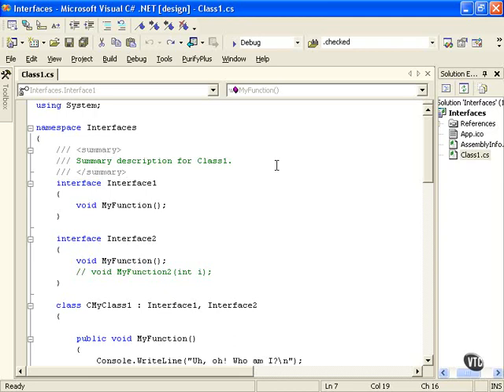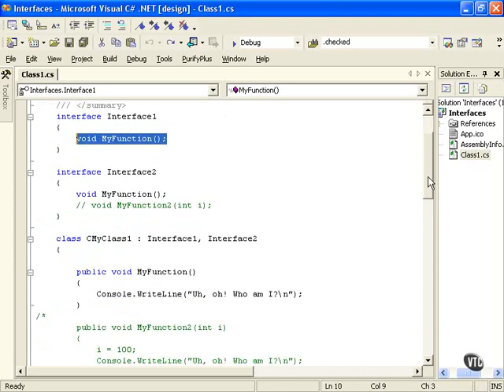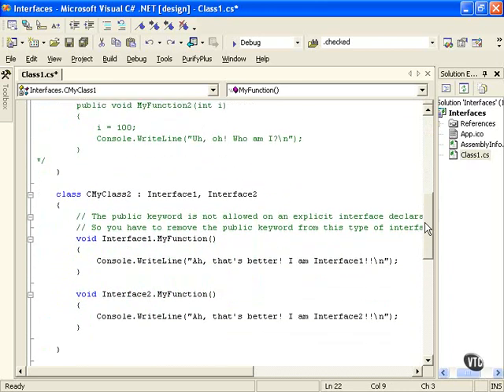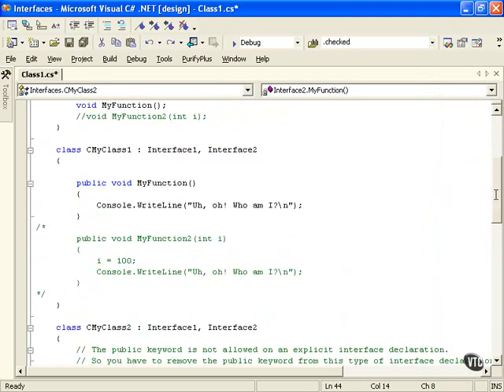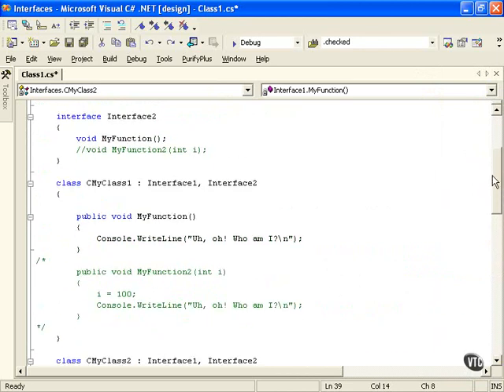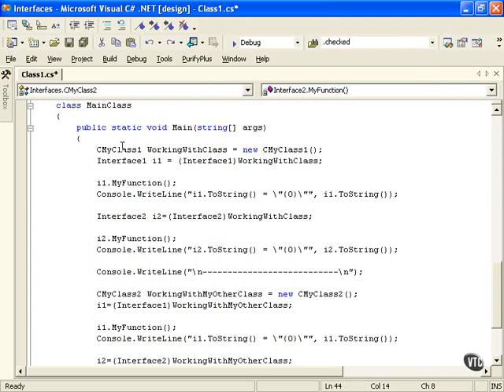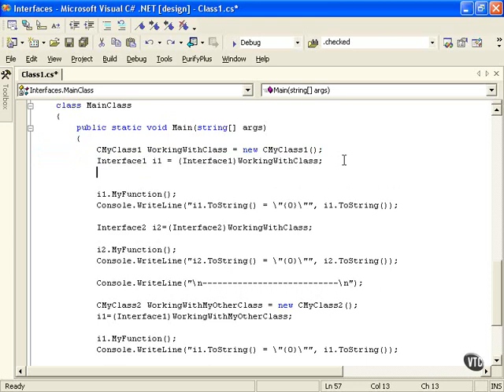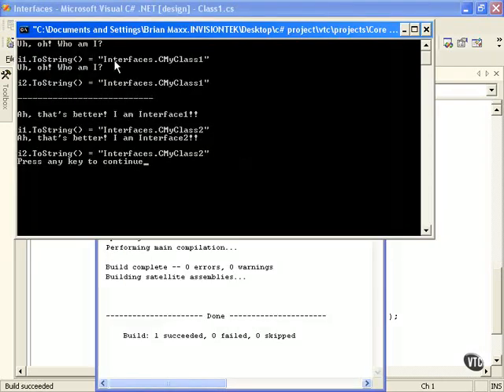12 Lesson2 Interfaces Pt 2